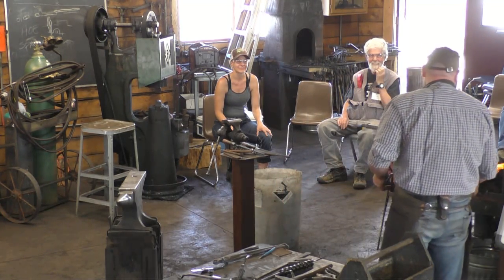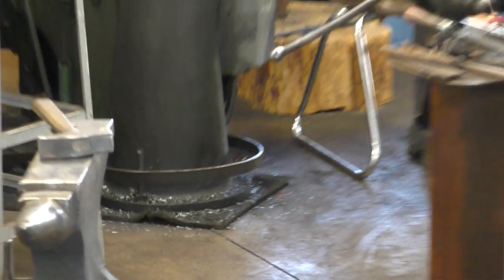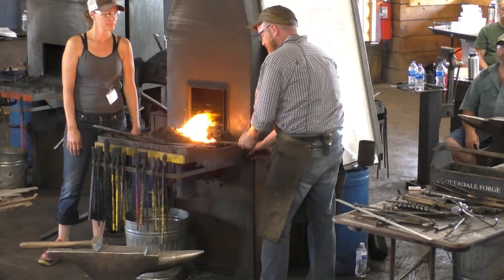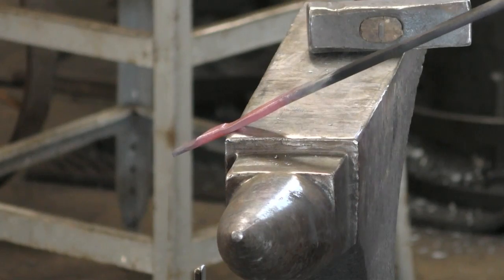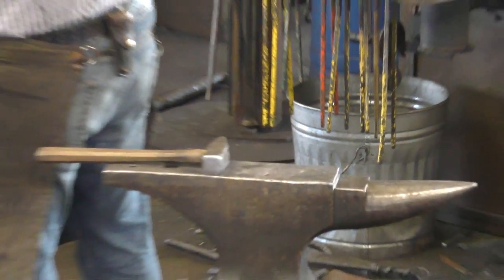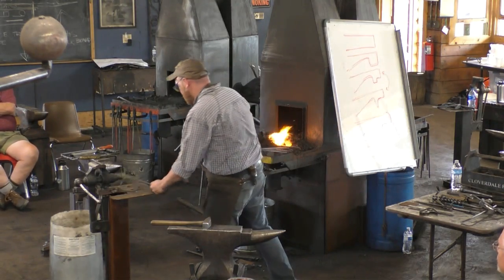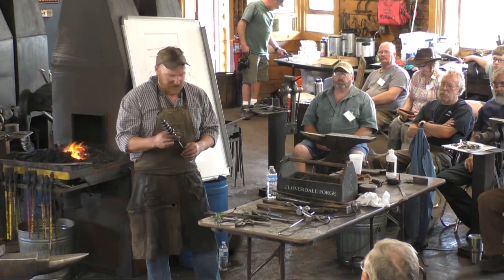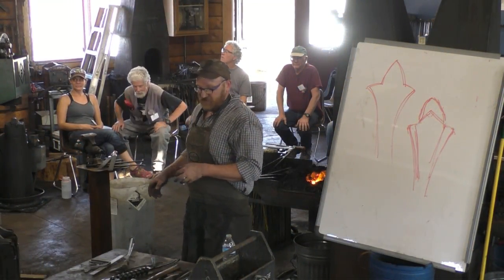2018 Rocky Mountain Smiths Conference - Video 6, Matt Jenkins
Matt Jenkins - 3 Demostrating 366 Hooks